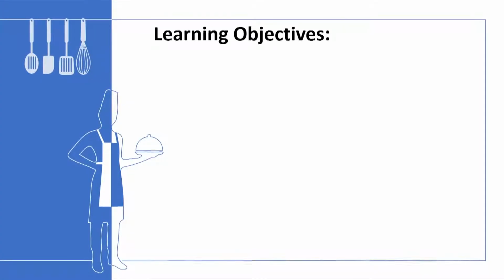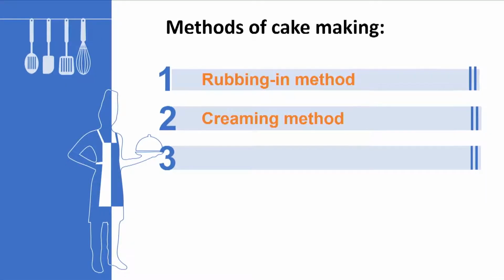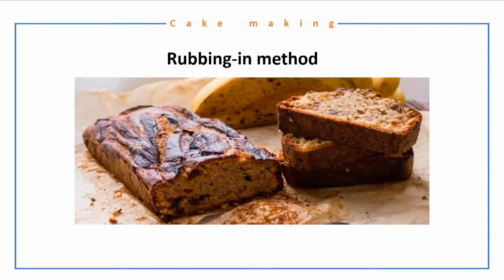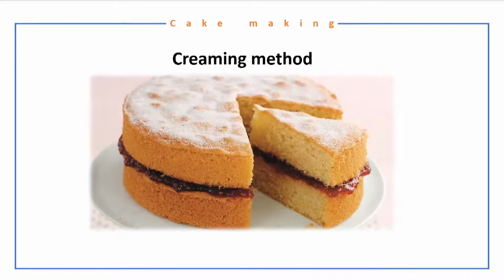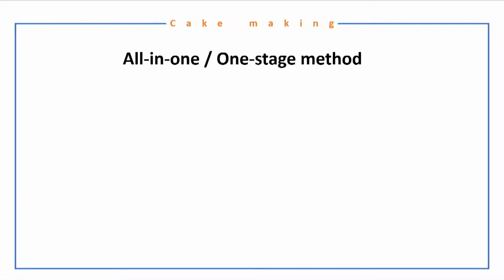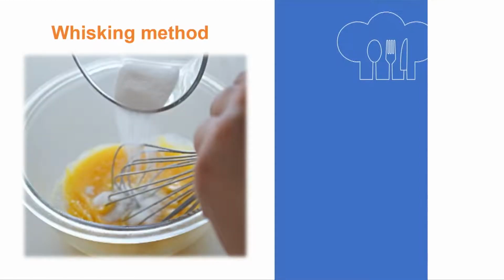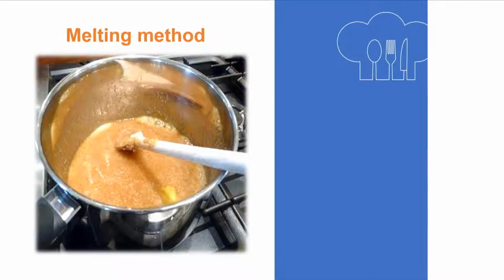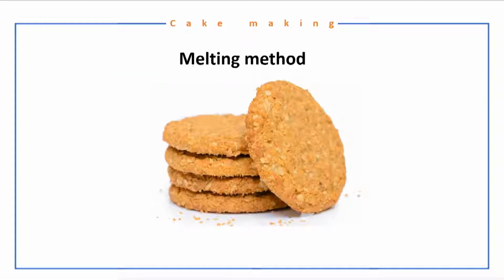Technology Studies Food Textile Studies G9 U3L7 Food preparation techniques Cake making